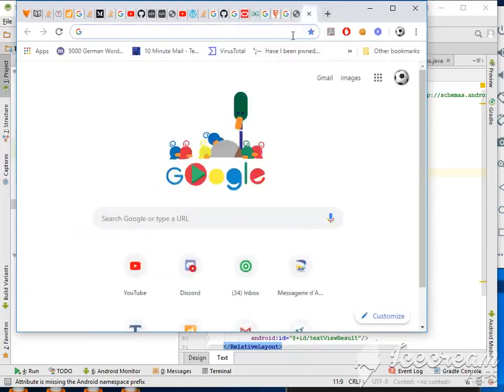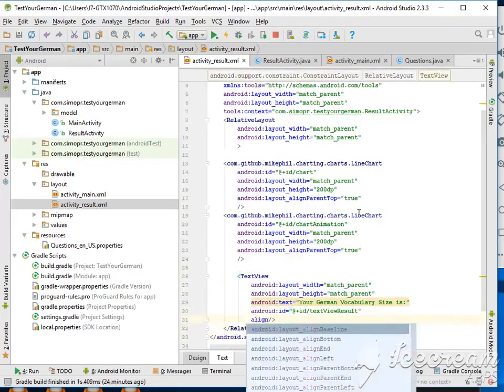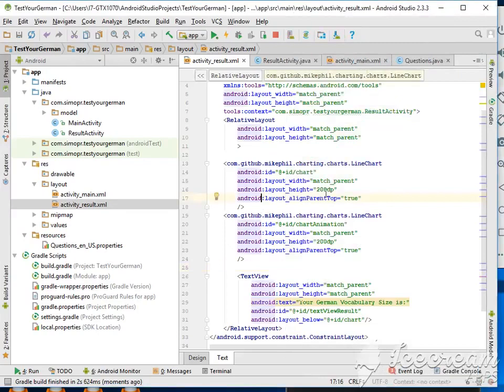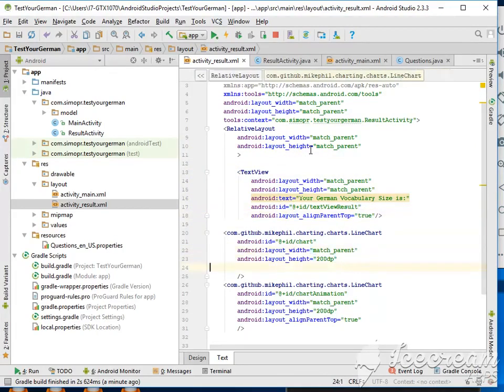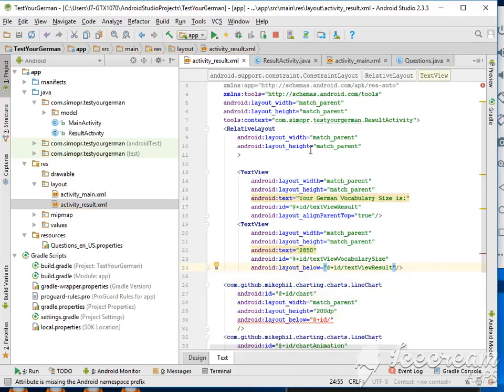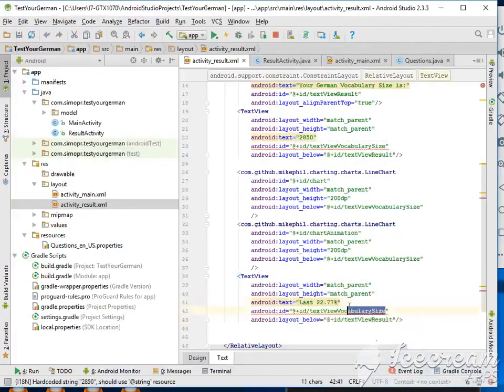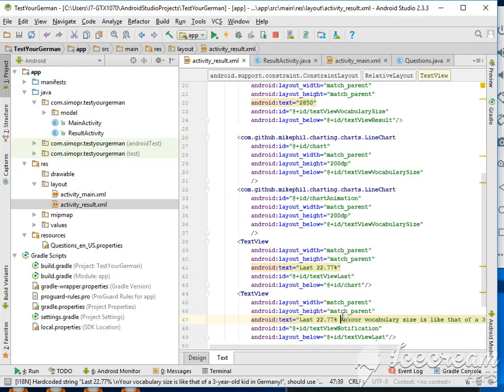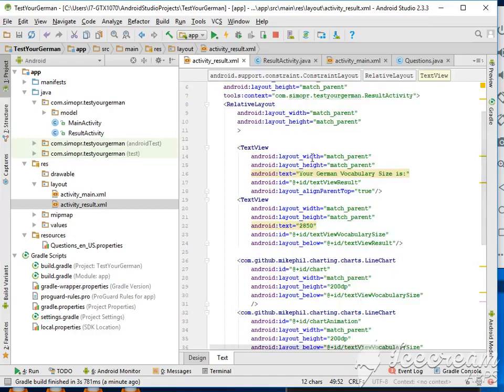36 Laying out the animated Chart (Part1)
Project:
In this project,  I will be making videos of me coding an Android application using Android Studio and Java. The App I am building will be a set of questions that you will have to answer. Each question will ask you to select either the synonym or antonym of a given word . For each question, there will be four propositions and you will have to select the best suitable answer. The app will evaluate your German vocabulary and will give you an estimate of your German knowledge according to CEFR framework. (A-Level. B-Level, C-Level)

- Layout of the chart.